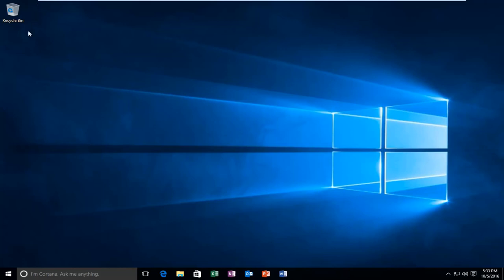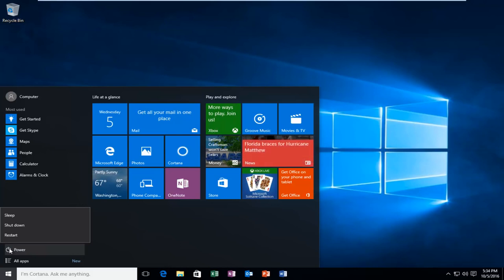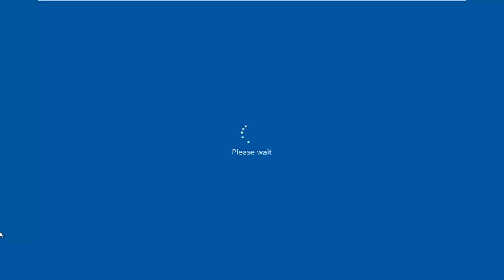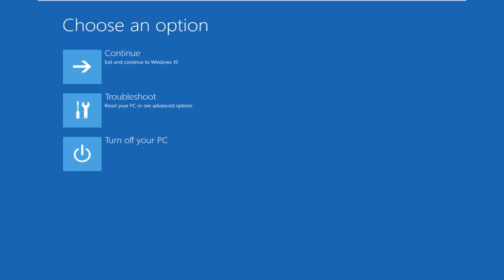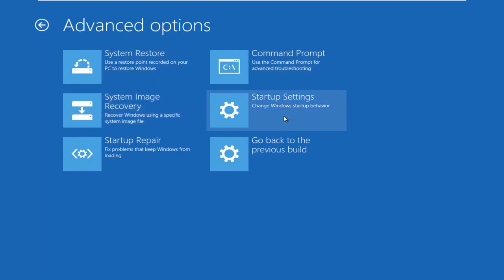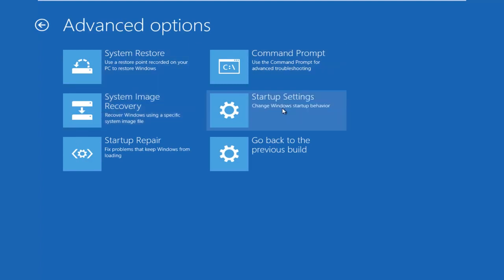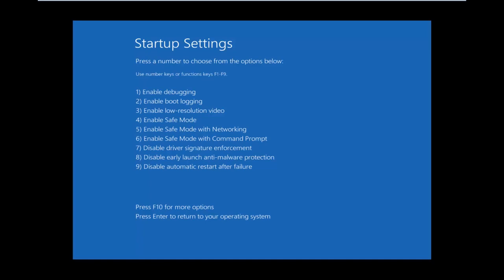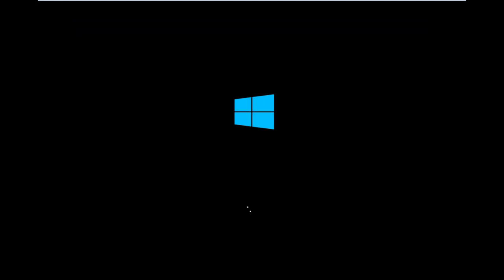How to FIX : Your PC Ran Into a Problem and Needs to Restart | INACCESSIBLE_BOOT_DEVICE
How to FIX Your PC Ran Into a Problem and Needs to Restart - INACCESSIBLE_BOOT_DEVICE  0xc000021a

Has your Windows computer suddenly crashed, stopped working, or is refusing to boot? If so, you might encounter the "Your PC ran into a problem and needs to restart" error.

This is a common and generic PC error, often referred to as the "blue screen of death". We're going to talk you through every step of this error: what it means, how to know what your specific PC problem is, and how to fix that issue.

Was there a time when you were working or playing a video game on your new Windows 10 operating system and you got the Your PC ran into a problem and needs to restart error message?

Don’t be alarmed because you will see the reason why Windows is acting like this and the steps you need to take to fix this issue.

If you or a specific program deleted registry files from your System 32 folder in the Windows partition, then you will most likely be notified that your device ran into a problem and needs to restart.

Furthermore, if your RAM in Windows 10 device is running at a higher percentage than the operating system accepts, then you will also get this error message.

Note: The high percentage of RAM usage can be caused by a specific application that you may have installed recently.